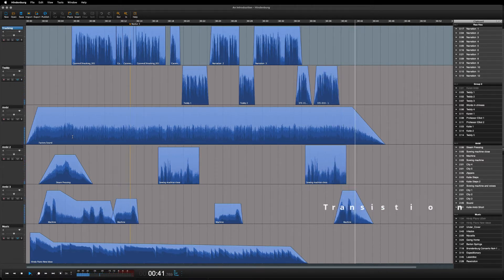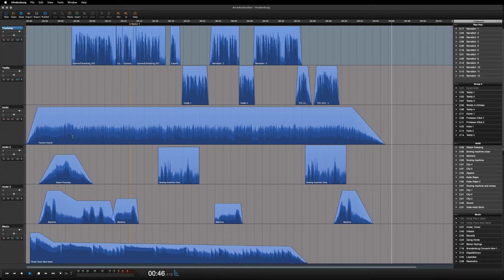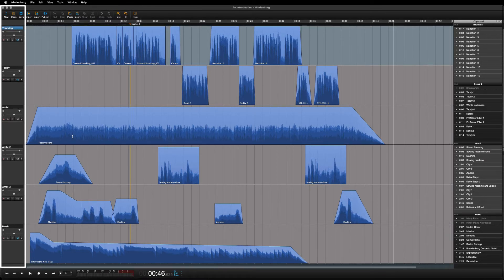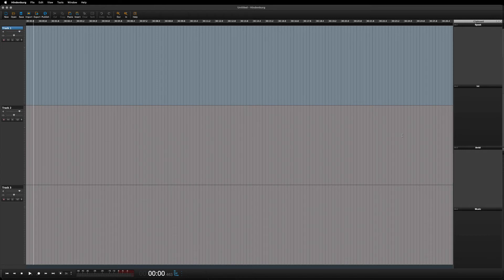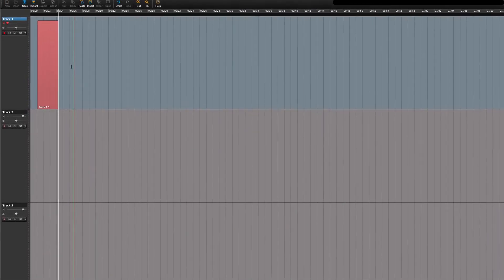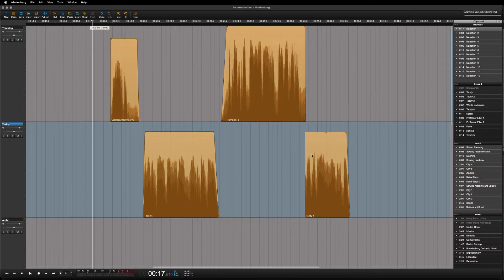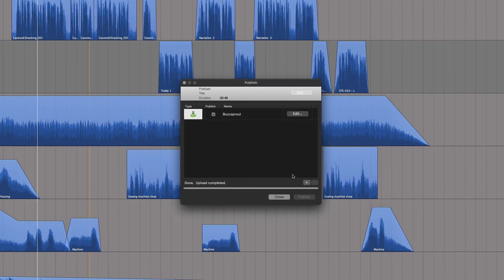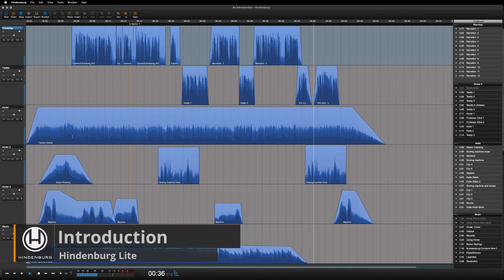Overview Lesson Beginner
A short introduction to digital audio editing with Hindenburg

Timestamps:

00:00 Overview   Lesson   Beginner
00:27 Finished audio piece
01:02 Hindenburg tools
01:40 What you can do